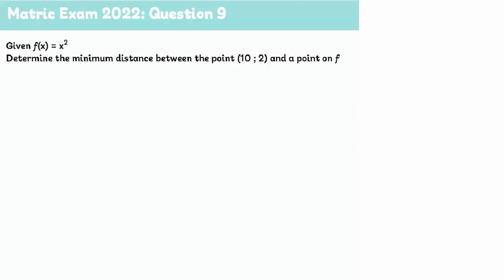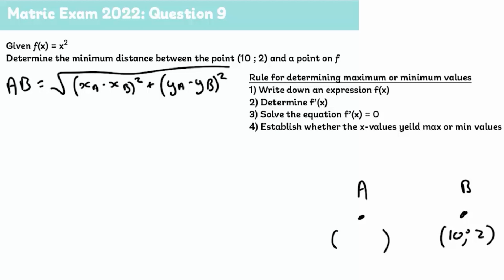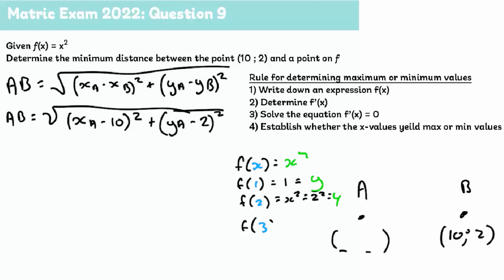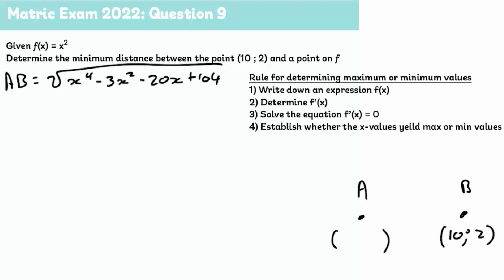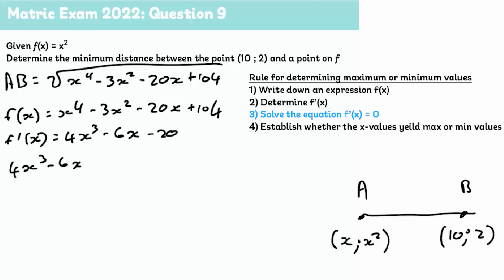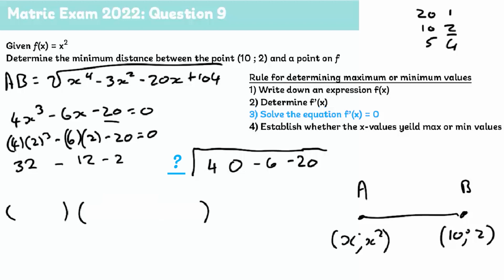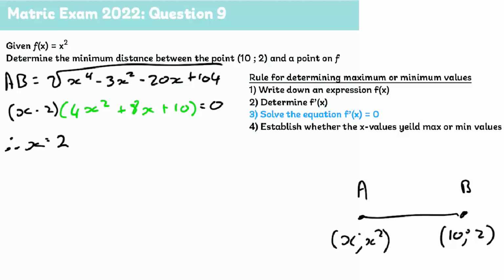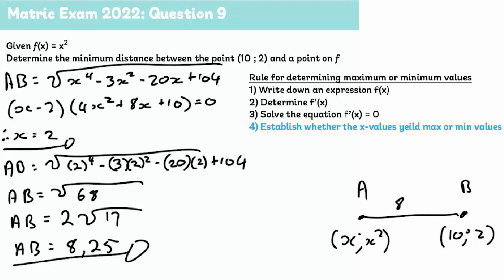Math's Paper (1) November 2022 - Question 9 [Solution 1]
A quick and easy explanation of question 9 from past paper (1) November 2022. For an alternative solution to question 9, please click the following